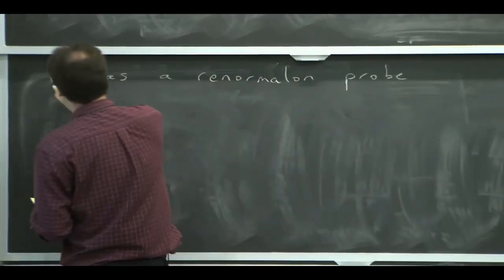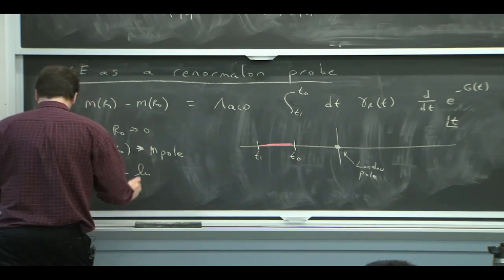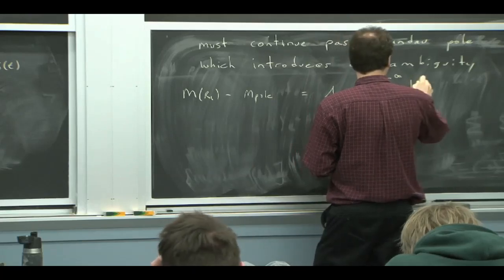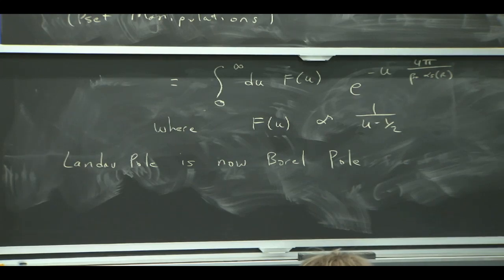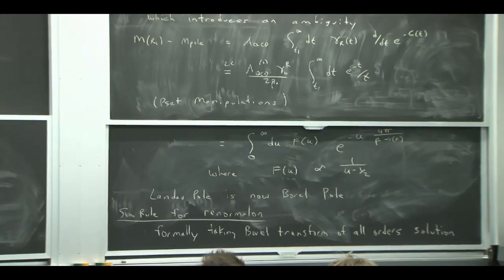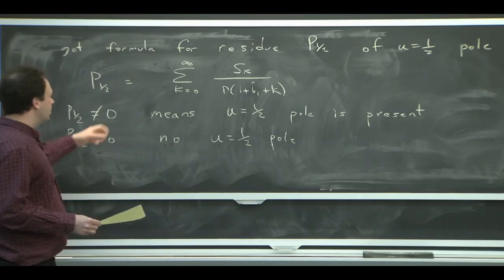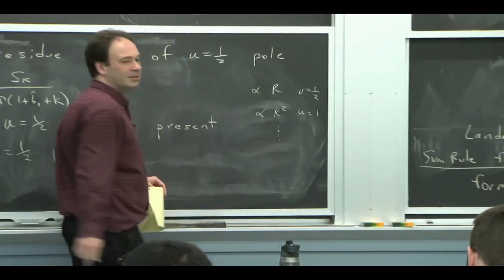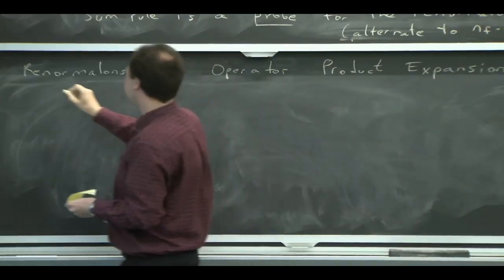8.EFTx, Module 45 Lecture 12, Renormalon Probe with an RGE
8.EFTx, Module 45 Lecture 12, Probing for Renormalons with a power law sensitive RGE